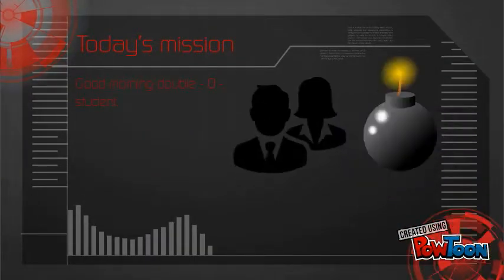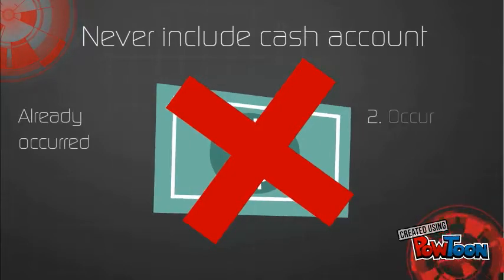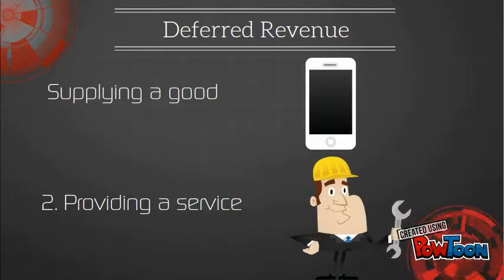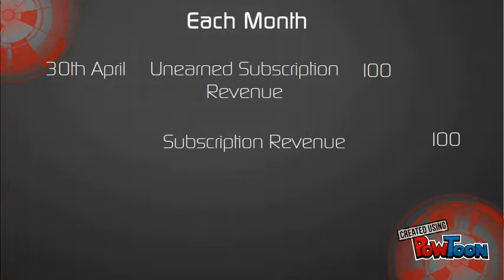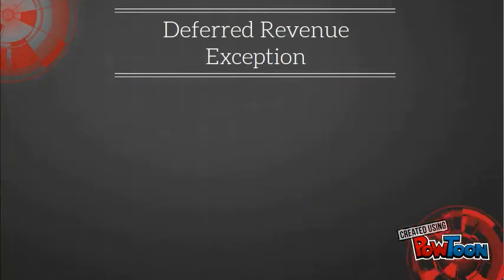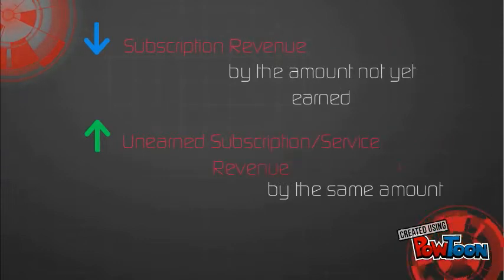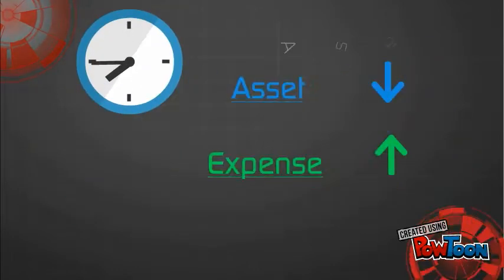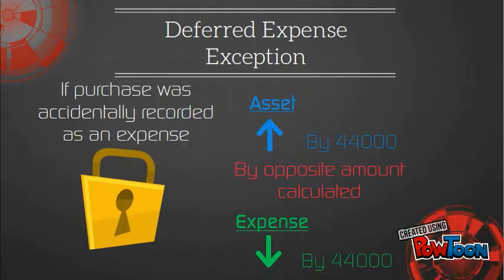Screencast assignment: Adjusting Entries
Accounting A project UTS 2017
Topic: Adjusting Entries
By Jon Serebro

Music: James Bond Theme song-- Created using PowToon -- Free sign up -- Create animated videos and animated presentations for free.  PowToon is a free tool that allows you to develop cool animated clips and animated presentations for your website, office meeting, sales pitch, nonprofit fundraiser, product launch, video resume, or anything else you could use an animated explainer video. PowToon's animation templates help you create animated presentations and animated explainer videos from scratch.  Anyone can produce awesome animations quickly with PowToon, without the cost or hassle other professional animation services require.